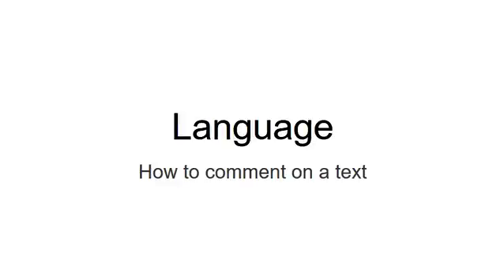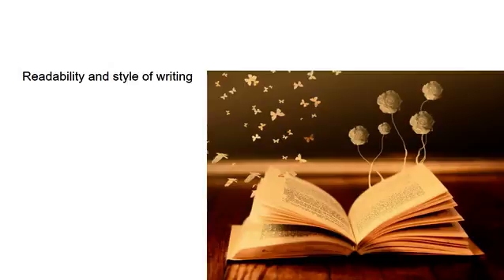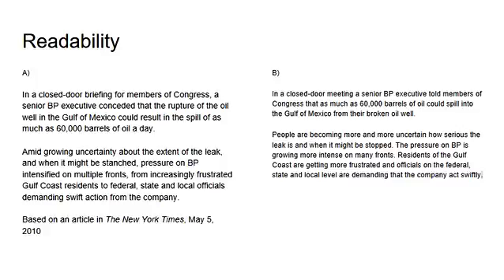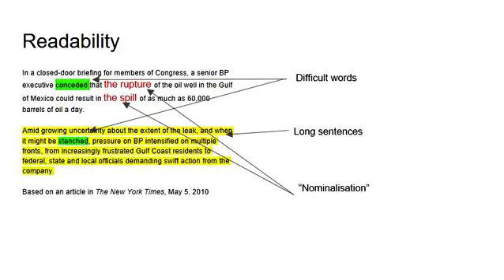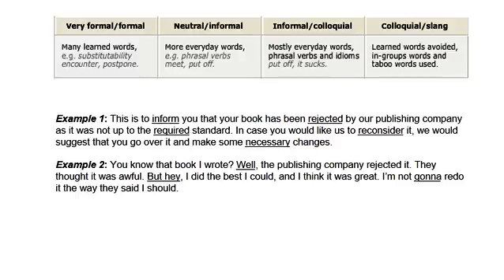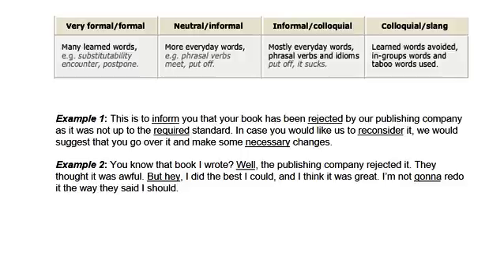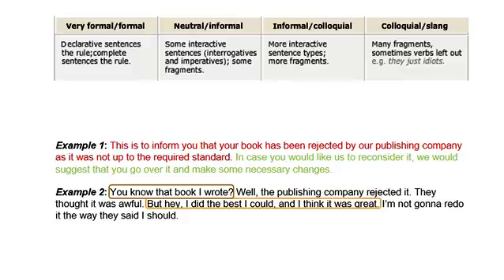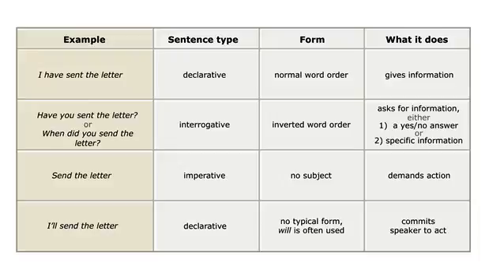Language skils SD